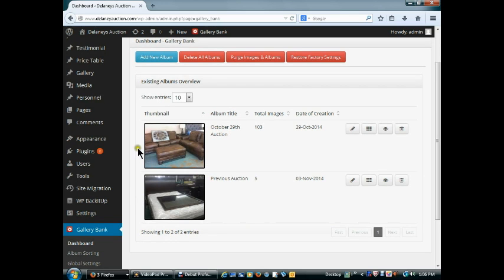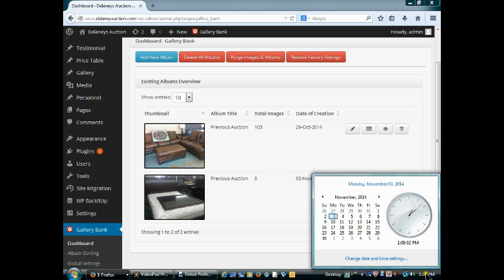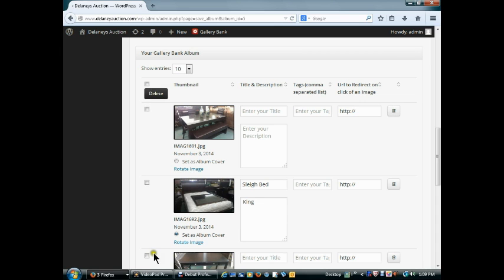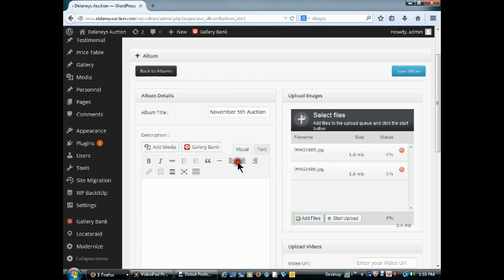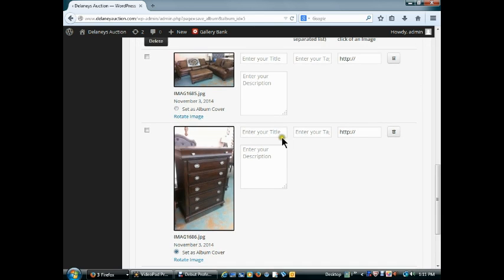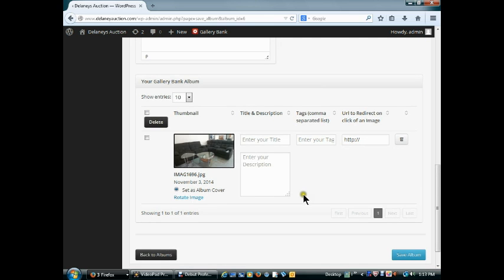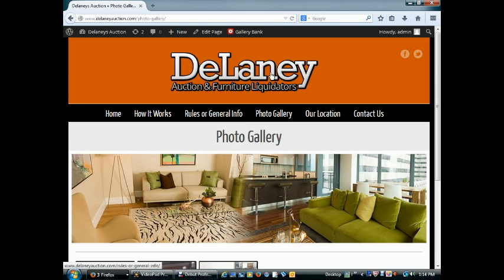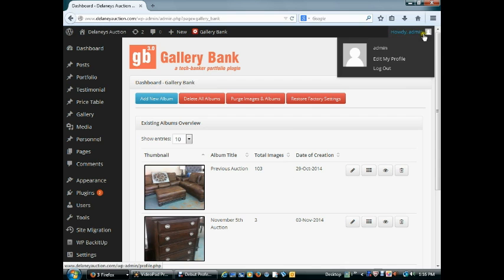Editing Wordpress Gallery Bank